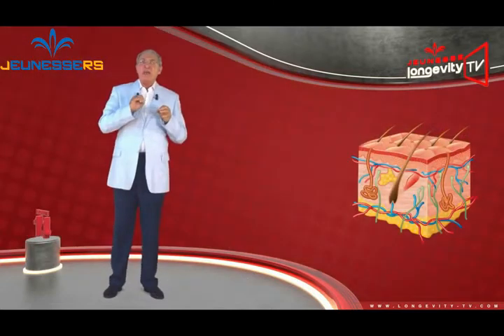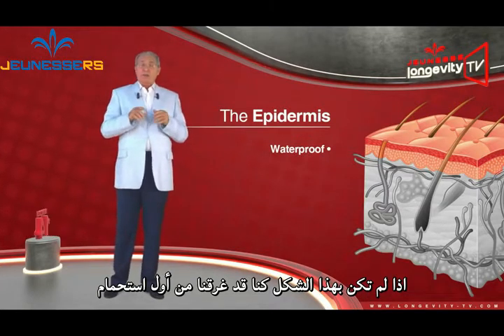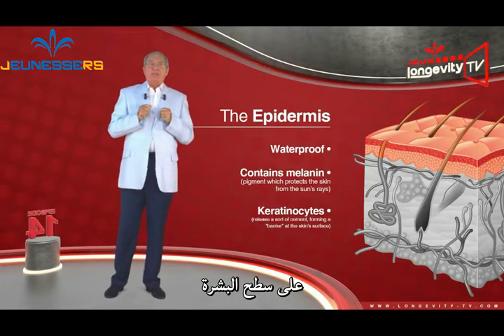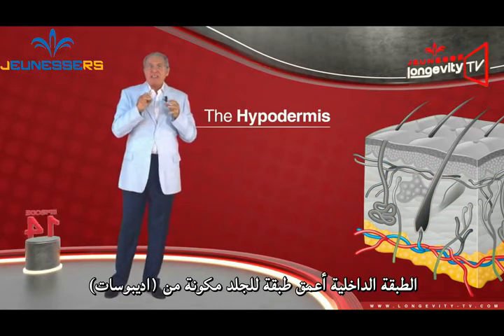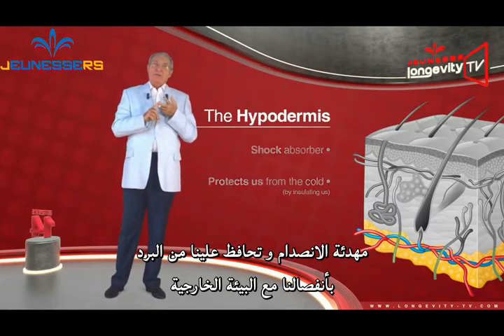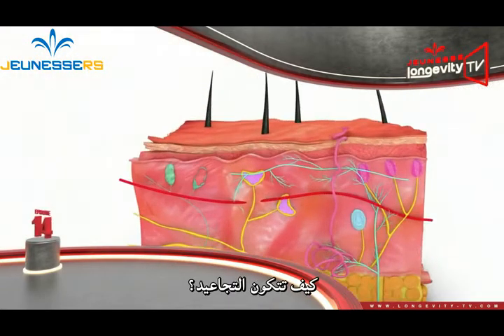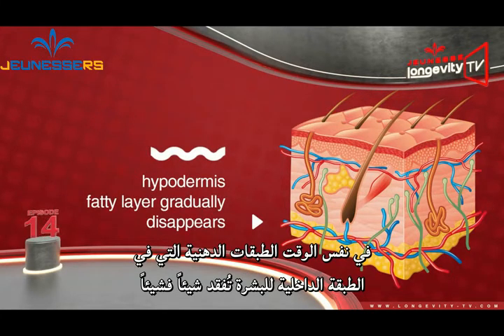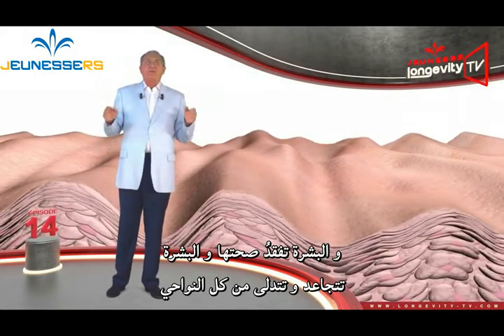E14 - Arabic sub - The Luminesce Serie P1 - Dr William Amzallag